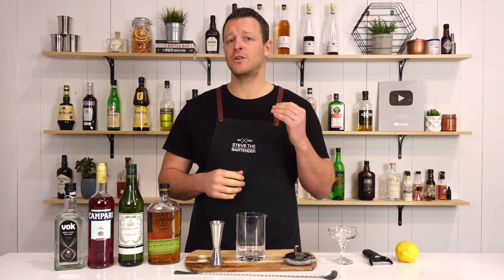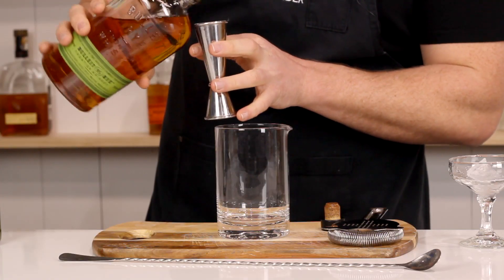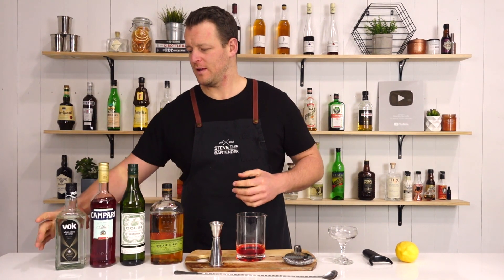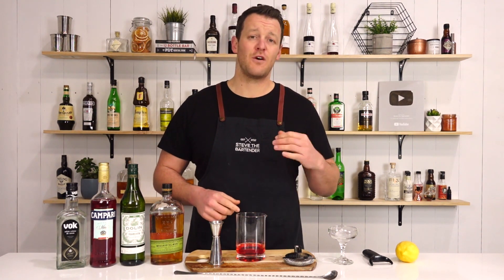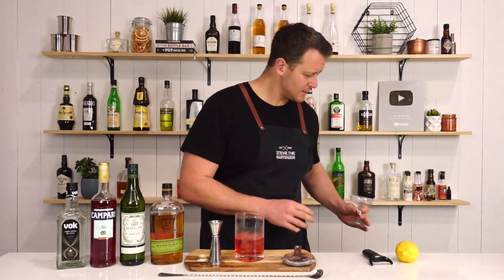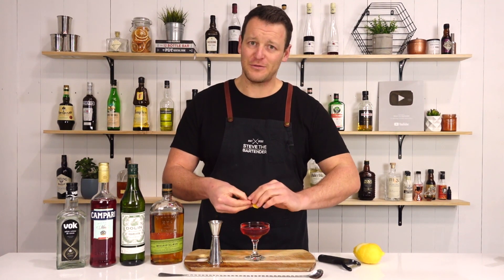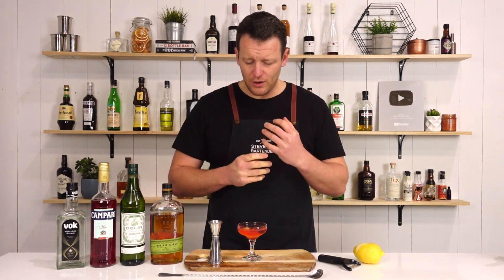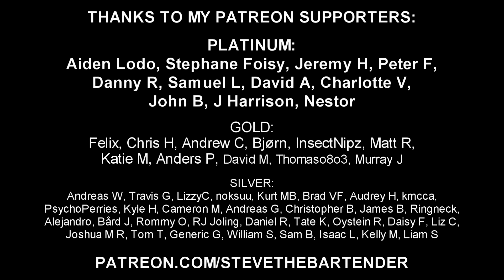ALL IN (Chocolate Old Pal Riff) + Steve Gets Naked?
The All In cocktail from New York's Nitecap bar is a descendant of the Old Pal. Only a small addition of creme de cacao brings a hint of chocolate to this bittersweet drink.

INGREDIENTS
- 45mL Rye Whiskey (1½ oz)
- 22.5mL Dry Vermouth (¾ oz)
- 22.5mL Campari (¾ oz)
- 7.5mL Creme de Cacao (¼ oz)

METHOD
1. Combine all ingredients into your mixing glass
2. Stir with ice for 30-40 seconds
3. Strain into a chilled coupe glass
4. Garnish with a twist of lemon